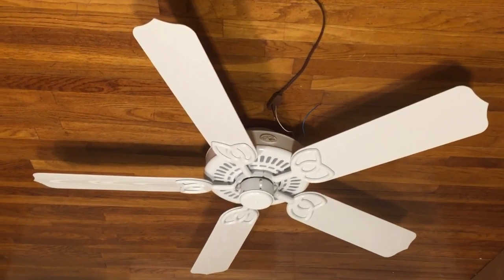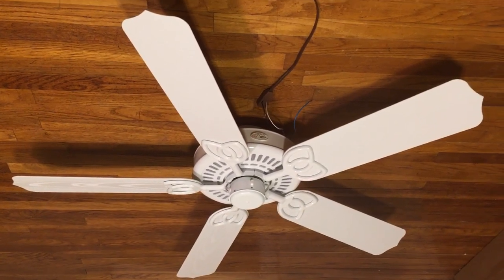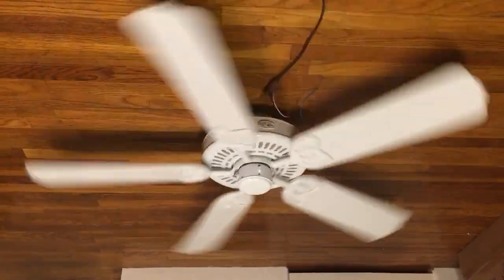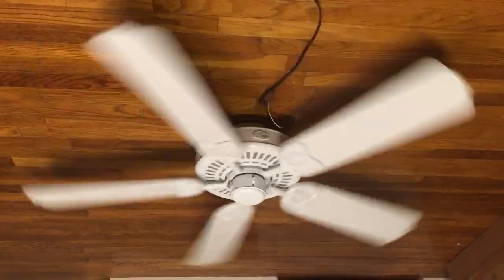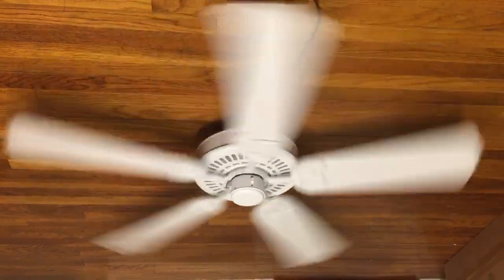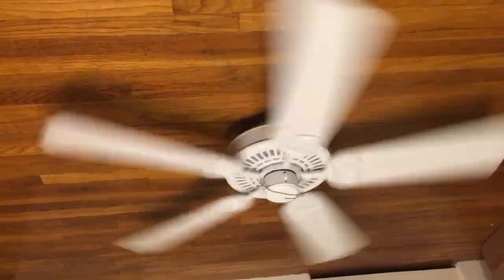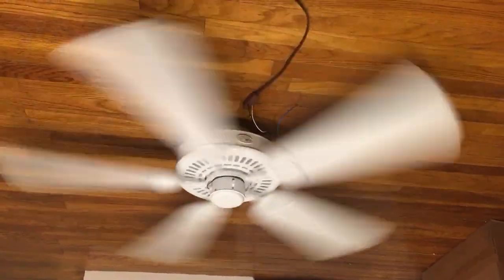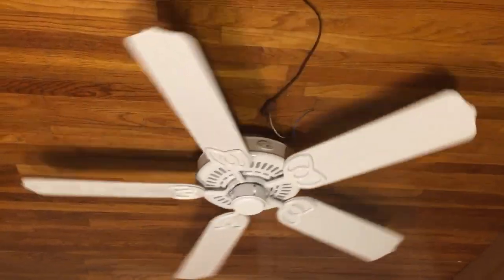Hampton Bay Gazebo Plus Ceiling Fan 52" (Switch Cap)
Got this from Brandon C. Johnson, more info soon.  Enjoy